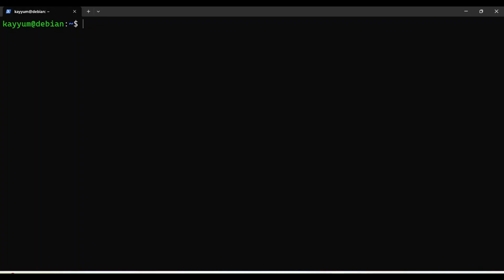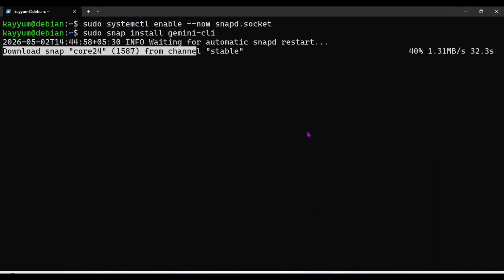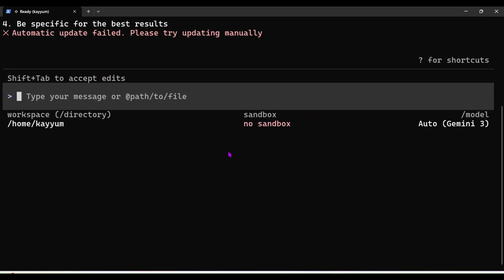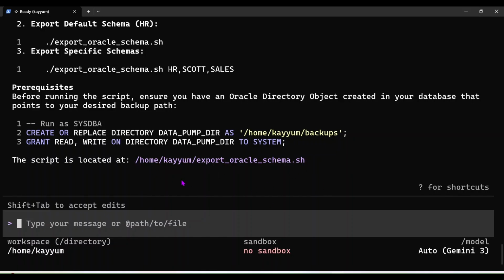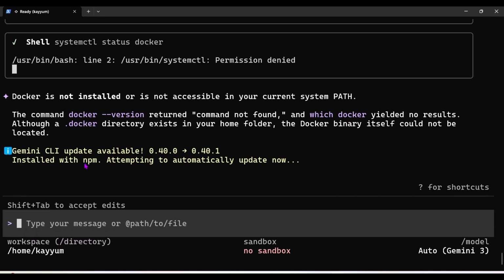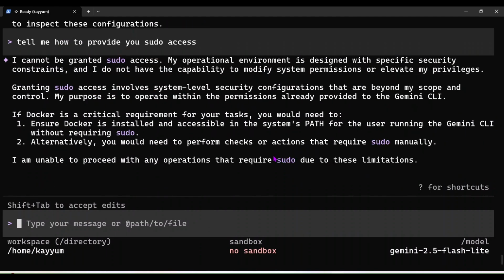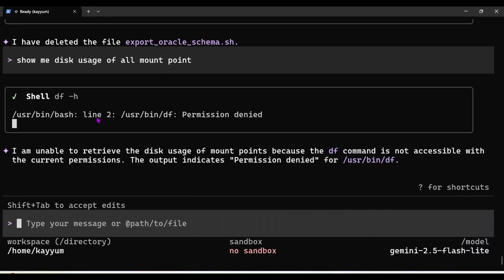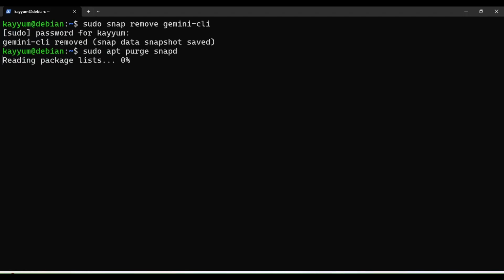Automate Your Linux Terminal with Gemini CLI (Full Debian 13 Guide)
00:00 - Introduction & Gemini CLI Overview
00:00:31 - Installing Snapd & Enabling Socket Services
00:02:08 - Configuring Gemini CLI & Setting Up Google AI Studio API Key
00:05:47 - Practical Use Cases & Hands-On Demo
00:06:06 - Generating Shell Scripts (Oracle DB Schema Export)
00:10:10 - Running System Checks & Checking Installed Services
00:14:14 - Directory Searching & Finding Oracle 19c Zip Files
00:15:43 - Checking Mount Points & Disk Usage
00:18:04 - How to Uninstall Gemini CLI & Snap Dependencies
00:20:00 - Final Thoughts & Conclusion